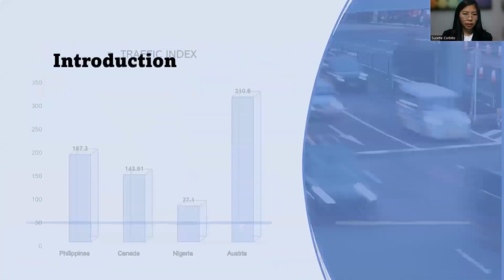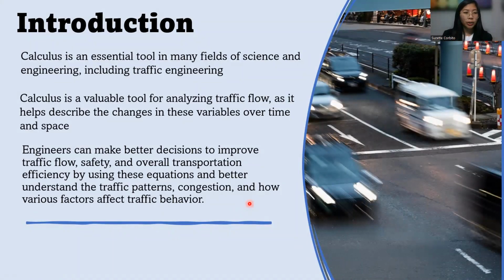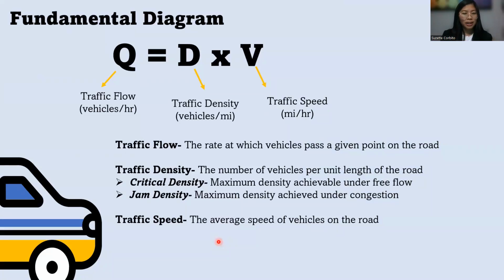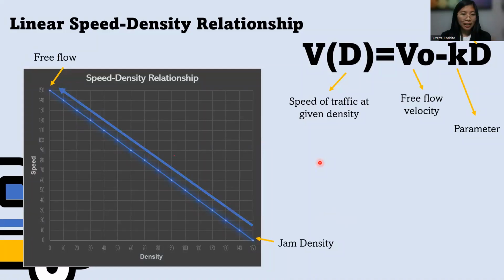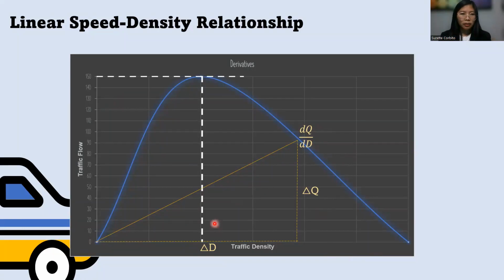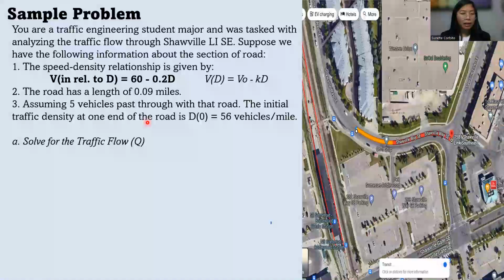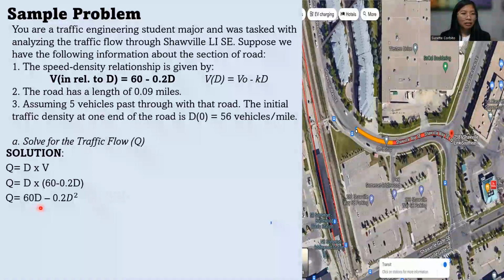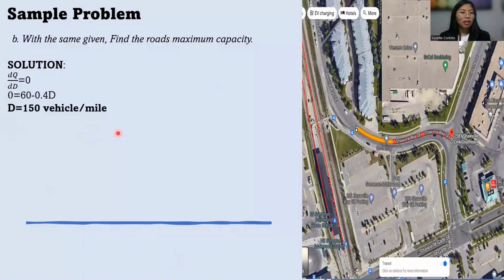Application of Calculus in Traffic Flow Analysis